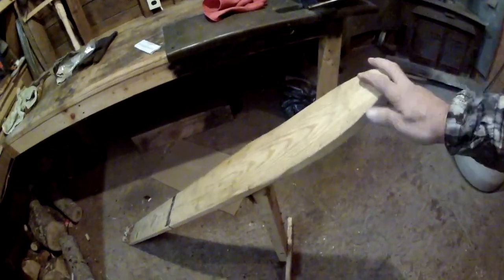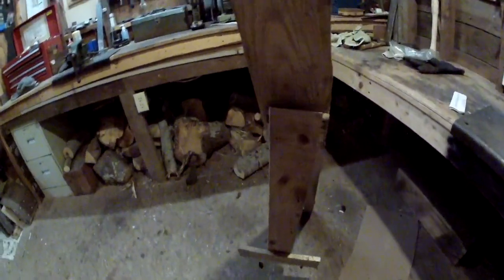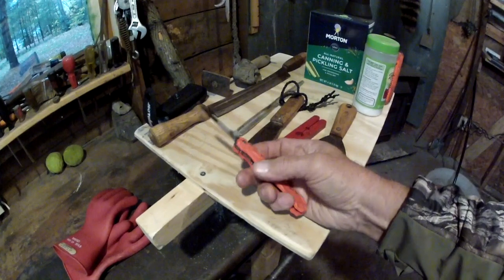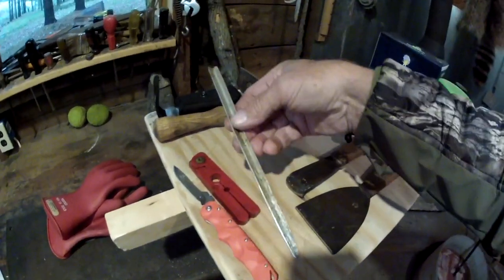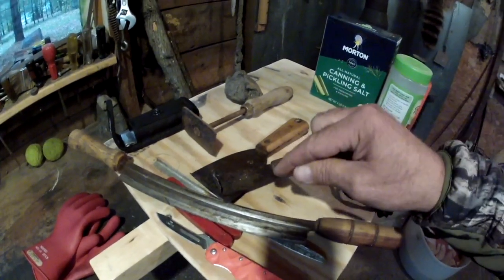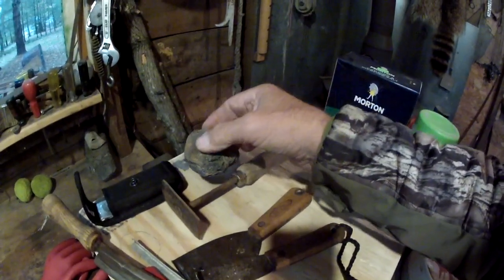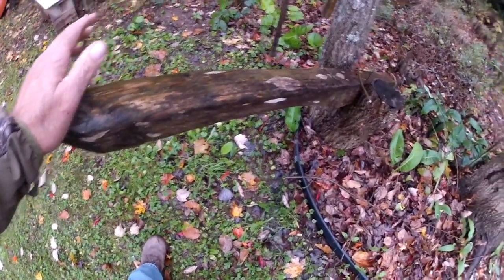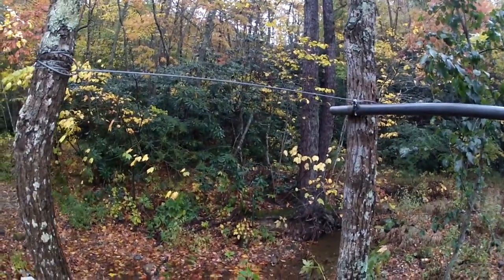Tanning buckskin some tools you need